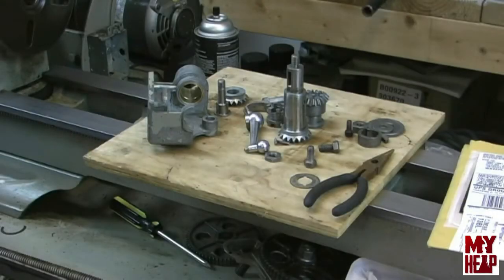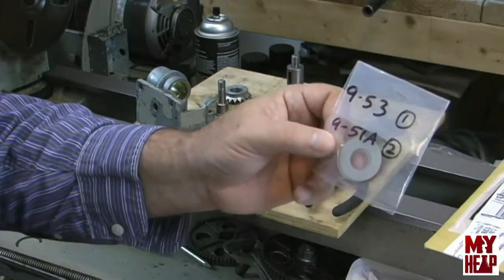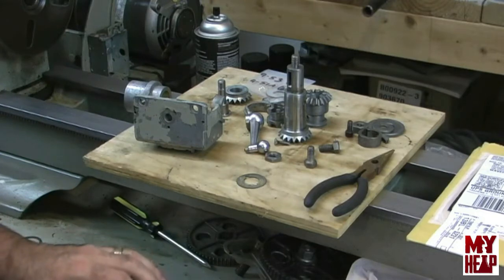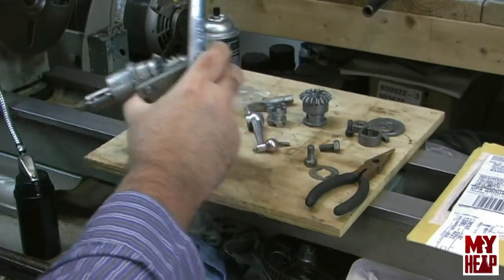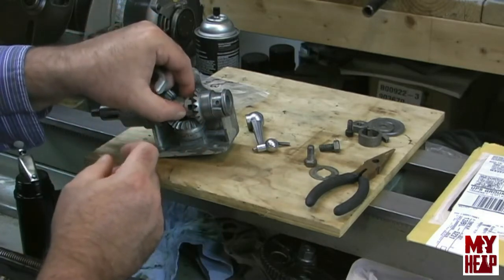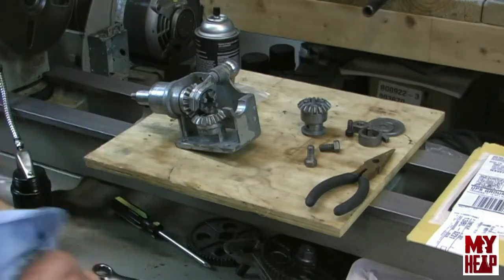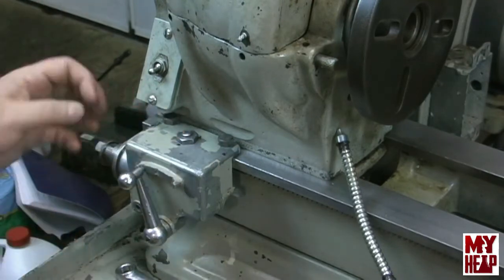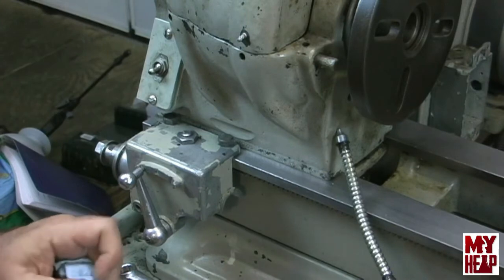Atlas 10F Lathe - TH54 - 10 - Installing the Lead Screw Direction Change Gearbox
This video discusses the reassembly of the Lead Screw direction change gearbox along with its installation.  Additionally I talk about the toggle switch located on the left side of the headstock,